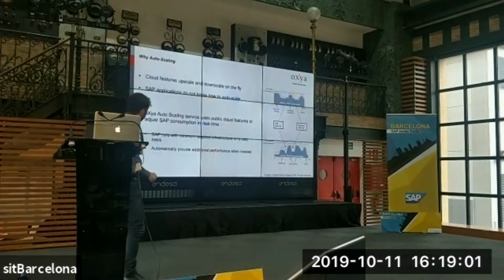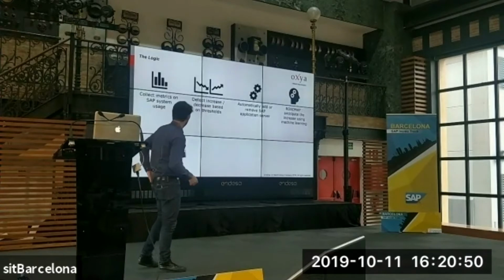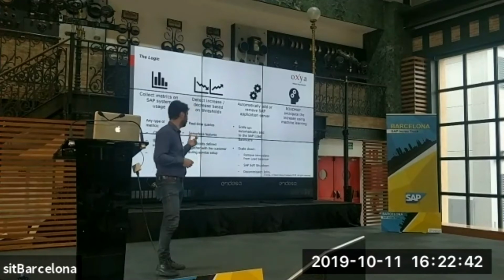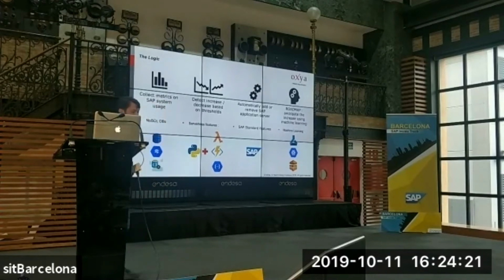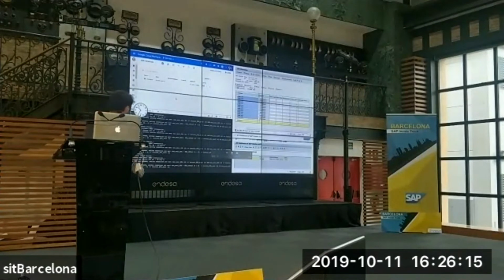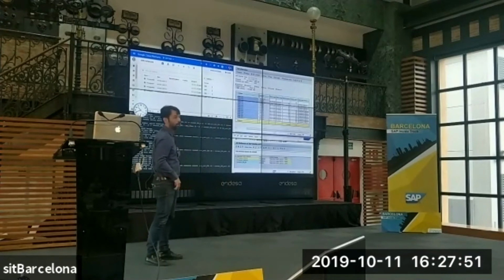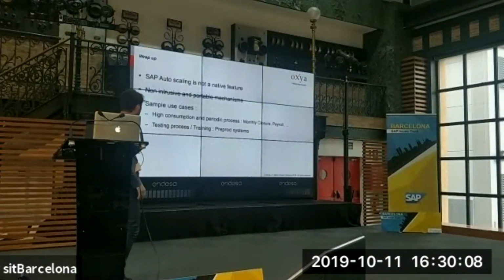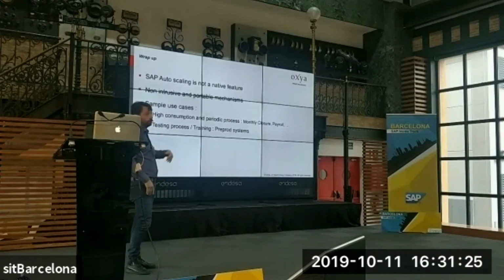Philippe Jourdes: Auto Scale your SAP Platform in the public cloud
Auto Scale your SAP Platform in the public cloud :
AutoScaling is a well-known feature of public cloud providers that helps to smoothly manage peak loads, allows to prevent service outage, and also optimizes costs.
When it comes to the SAP world, the topic is a bit more challenging as SAP does not provide this feature natively.
Within this presentation we will review the solution we developed at oXya to automatically scale up or down the SAP Platforms, based on customer-defined KPIs, and available on all public clouds.